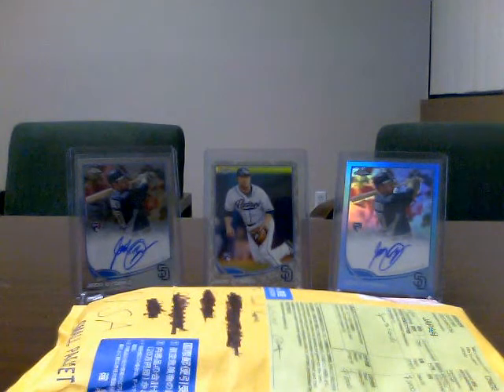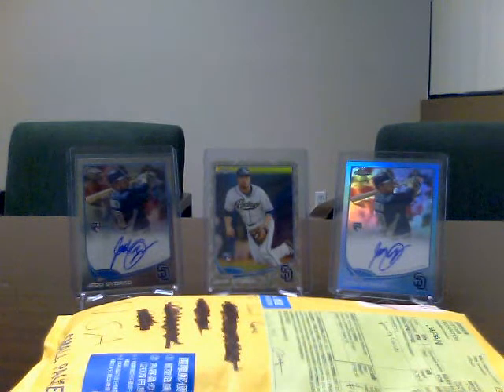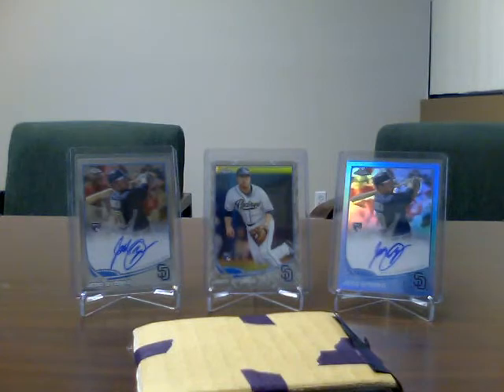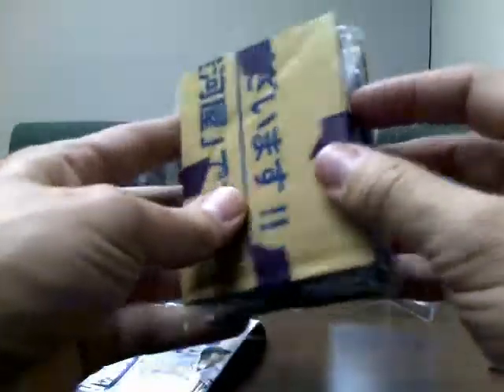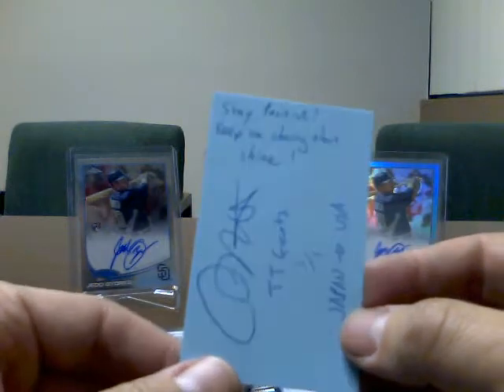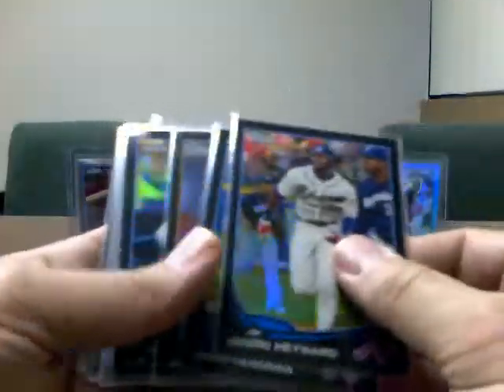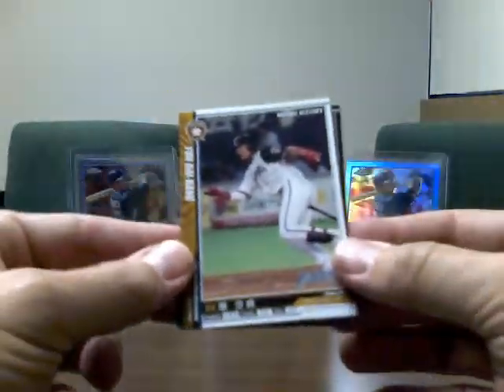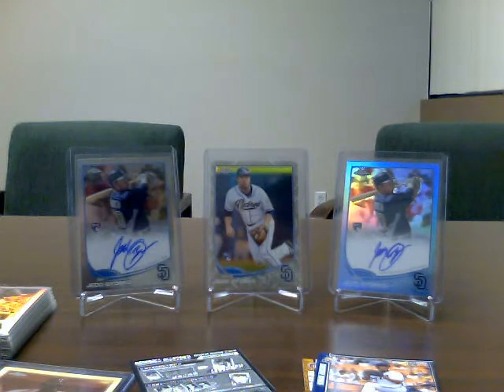Takatanaka Mailday!!! SHINE SHINE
Andrew, you're the best my friend!  Thanks for shipping to the US, looking forward to more deals!

Here's my video on the GB for the Typhoon victims in the Philippines: